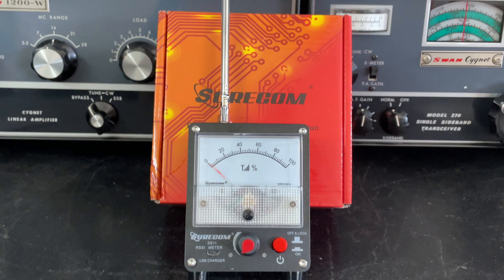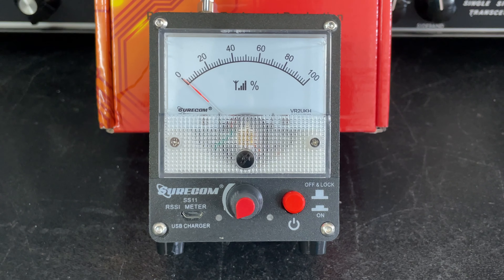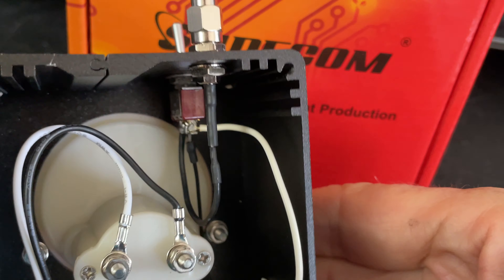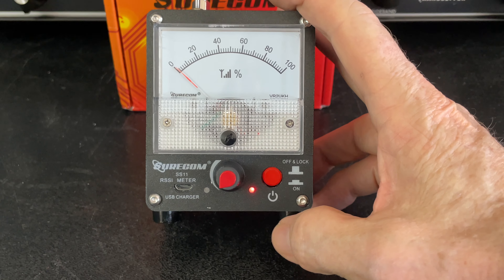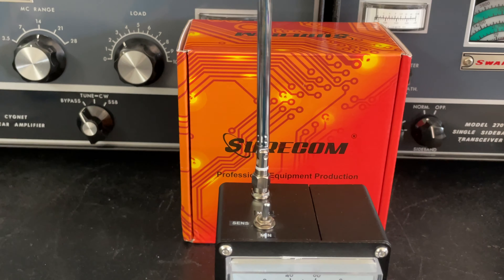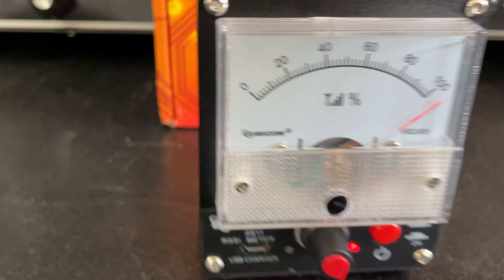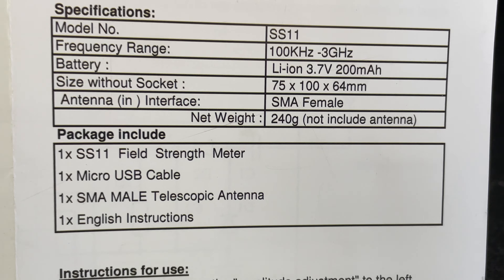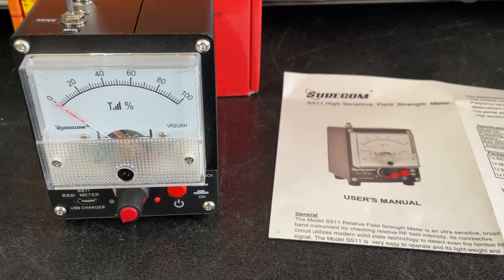Surecom SS11 - Is it too sensitive to be practical?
This is a highly sensitive reletive field strength meter.
Some have said it's too sensitive.
In this video, we have a possible solution to consider.

The best price I could find at the time of recording this video.